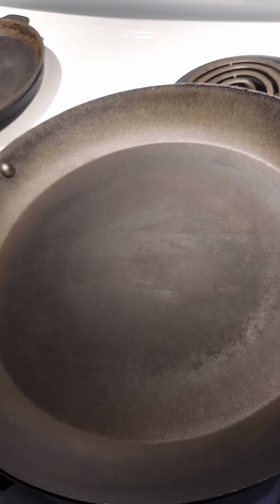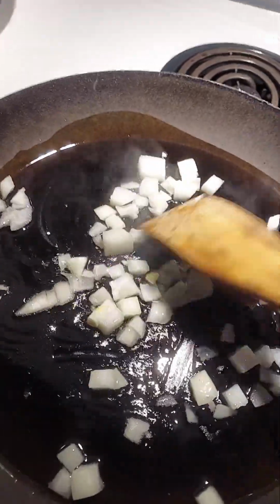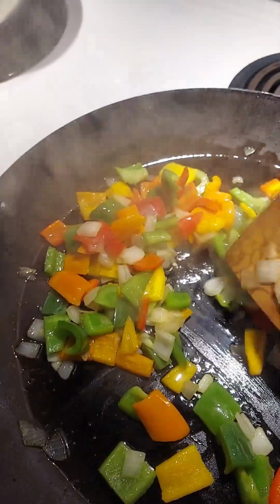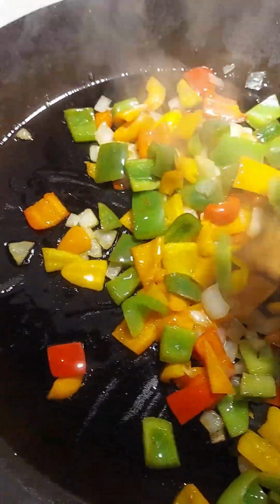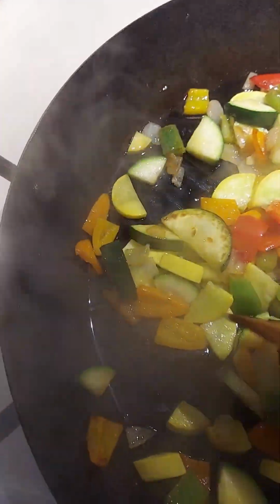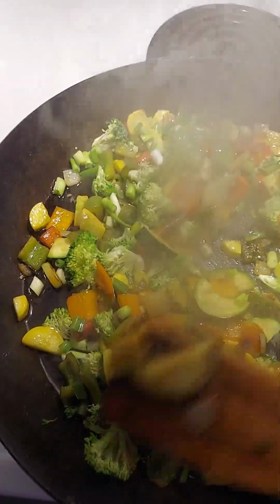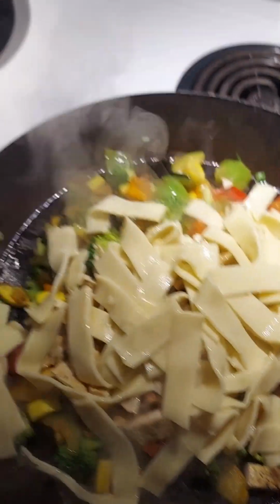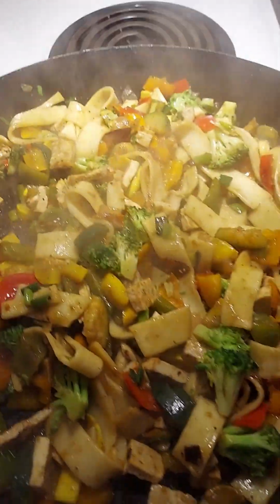Jerk Chicken Stir Fry with Noodles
This is an experiment on adding Jerk and noodles to a stir-fry. The result was a super tasty dish!

Pantry Items:
8 – 12 oz diced chicken (precooked with Garlic/Herb seasoning)
1 – 2 Tbsp Grape Seed Oil, ½ of a diced onion
1 - 2 cups diced green pepper, diced tricolor peppers
2 cups sliced zucchini
2 cups sliced yellow squash
2 cups broccoli florets
½ cup sliced scallions,
8 oz precooked wide egg noodles, and water

Seasoning:
Himalayan Sea Salt, Jerk seasoning
Optional: Cashews

Tools:
Carbon Steel Pan, wooden spatula

Simple Instructions: Keep stirring and listen for the sizzle!
1) Heat pan over high heat (approximately 7 – 8 on electric stove).
2) When hot, add grape seed oil. Swirl around pan to coat bottom.
3) Add onion. Cook until translucent.
4) Add green peppers and tricolor peppers. Cook until you start to see change in green peppers turn dull.
5) Add yellow squash and zucchini. Cook until you are getting a good sear on most of the veggies.
*NOTE: Add small amounts of water to steam veggies, and push squashes to bottom to get a sear.
6) Add broccoli and scallions. Continue to cook until broccoli is mostly done. Use a small amount of water to help steam broccoli.
7) Add noodles and chicken. Cook a few minutes until chicken is steamed. Add more water to steam if necessary.
8) When noodles and chicken is warmed through, add Jerk seasoning to your desired taste.
9) Serve and enjoy